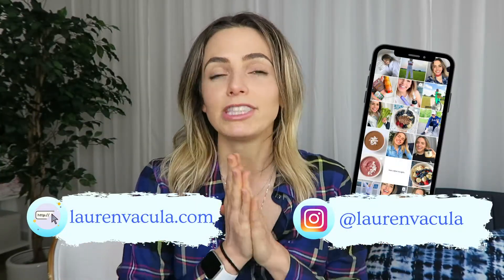How to Make an Acai Bowl at Home - Recipe, Benefits, Powder vs Frozen, Healthy Tips | Lauren Vacula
How to make the perfect acai bowl at home! Plus, how to know if your bowl is healthy when eating out. 🌱

Tools mentioned:
Nutri Bullet

Açaí products mentioned:
Trader Joe’s frozen açaí packets (can find at Trader Joe’s)
Navitas powdered açaí
Malk almond milk
Date-sweetened Rawnola

Topic Time Stamps:
0:53: What is acai?
1:19: Are acai bowls healthy?
1:31: Acai benefits
2:59: Are acai bowls always vegan?
3:29: Ingredients you’ll need to make your acai bowl
7:35: Acai bowl tips & tricks
9:04: How to make the perfect acai bowl

xo,
Lauren